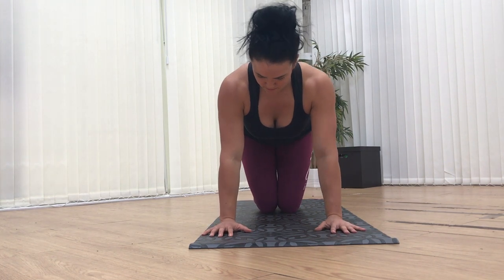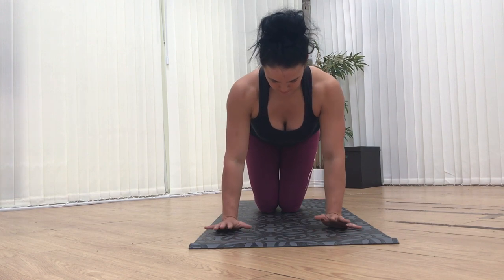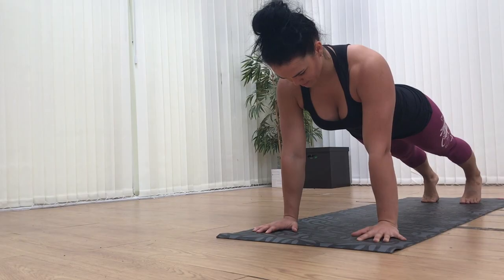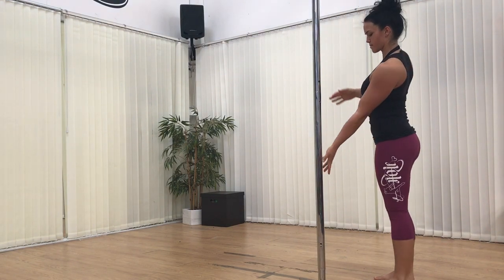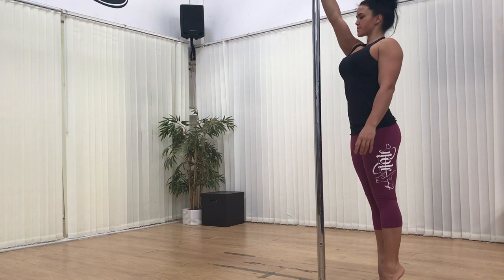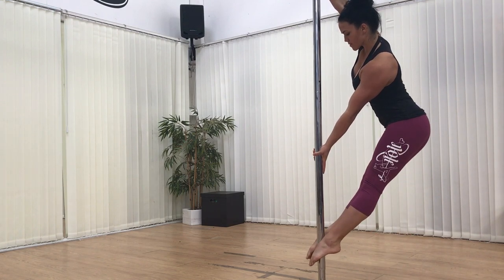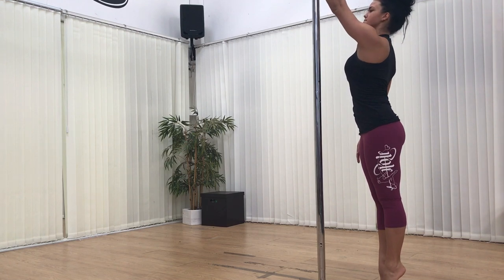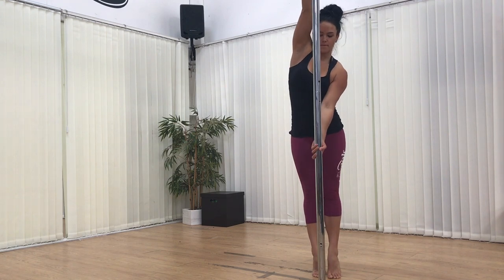How to Avoid Hyperextending Elbows in Pole Dancing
Bonus video!

Hyper-mobile elbows are pretty common - and we want to avoid putting weight through the joint when its hyperextended.

This is especially important during pole when it can affect your stability/strength during tricks and also overtime cause injury/issues in the joint being hyperextended.

Here are some tips for avoiding the position and how it translates to moves on the pole like Split Grip and Handspring/Ayesha

For Blogs, Online Training, Clothing and soon to launch Podcast!